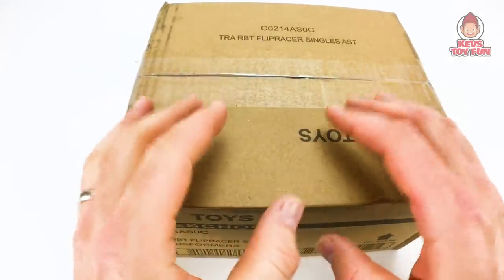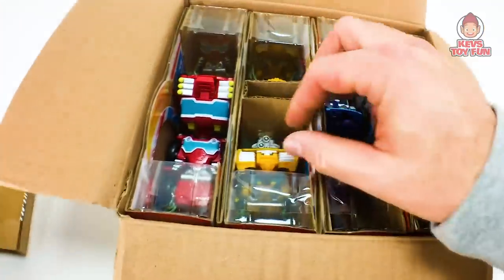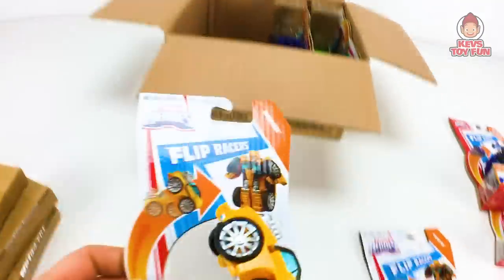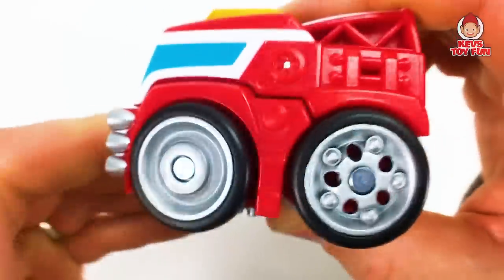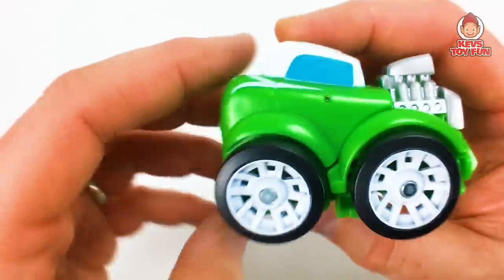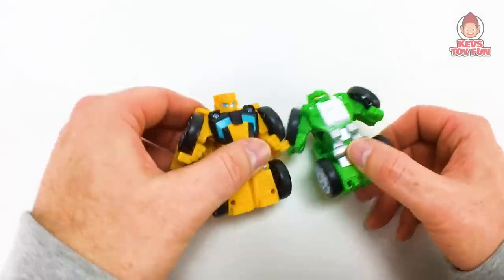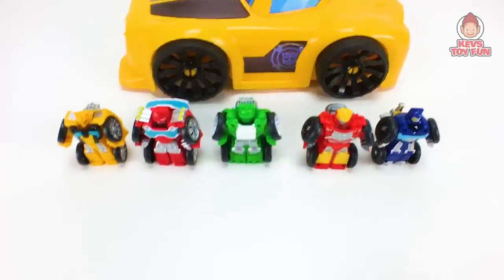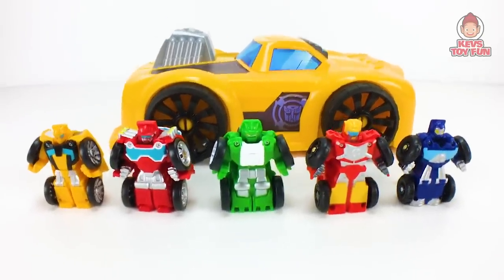Transformers Rescue Bots Academy Toys Flip Racers With Bumblebee Boulder Whirl Heatwave Unboxing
Hasbro sent Kev a FREE Box of Playskool Transformers Rescue Bots Academy Flip Racers and Playskool Transformers Rescue Bots Academy Bumblebee Track Tower Playset with Hot Shot Flip Racer! THANK YOU HASBRO!! Watch Kev's toy unboxing video of Transformers Rescue Bots Academy Flips Racers and find out which one is his favorite. You'll see Transformers Rescue Bots Academy Flips Racers Heatwave the Fire Bot, Transformers Rescue Bots Flips Racers Speedster Boulder the Construction Bot, Transformers Rescue Bots Flips Racers Bumblebee and Transformers Rescue Bots Academy Flips Racers Whirl the Flight Bot.

Toys Featured In This Video:
Playskool Transformers Rescue Bots Academy Flips Racers Heatwave the Fire Bot
Playskool Transformers Rescue Bots Flips Racers Speedster Boulder the Construction Bot
Playskool Transformers Rescue Bots Flips Racers Bumblebee
Playskool Transformers Rescue Bots Academy Flips Racers Whirl the Flight Bot
Playskool Transformers Rescue Bots Academy Bumblebee Track Tower Playset with Hot Shot Flip Racer

Here is how you spell Transformers in different languages:
Russian: трансформеры
Korean: 트랜스포머
Japanese: トランスフォーマー
Chinese (Simplified): 变形金刚
Chinese (Traditional): 變形金剛

New Toy Video: Friday Morning EST
New Toy Video: Saturday Morning EST
New Toy Video: Sunday Morning EST
New Toy Video: Monday Morning EST